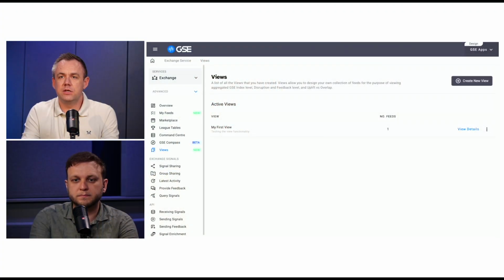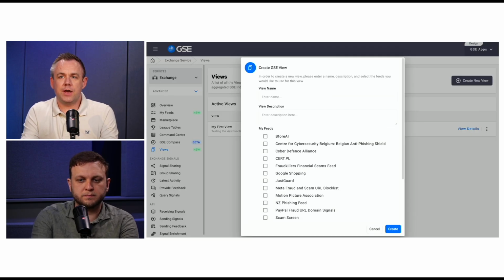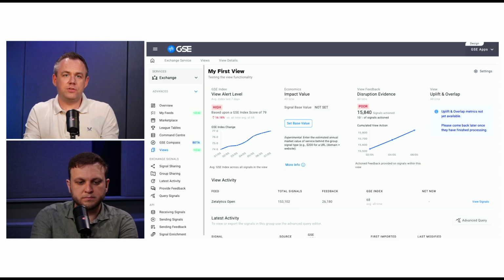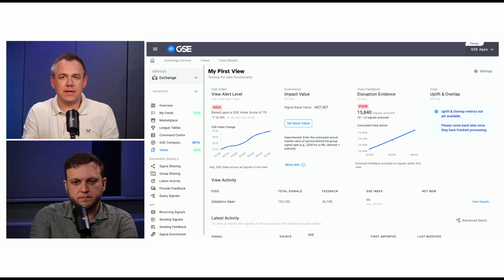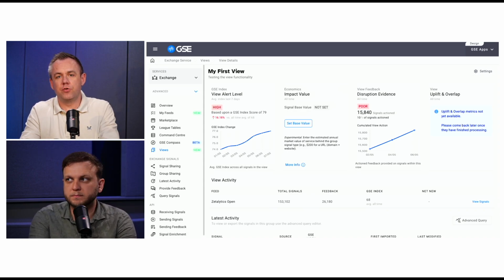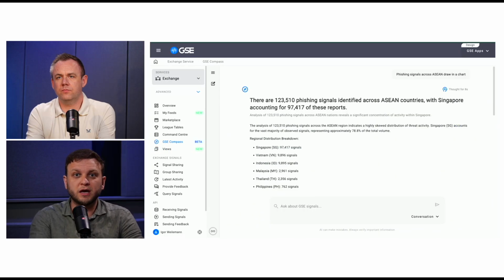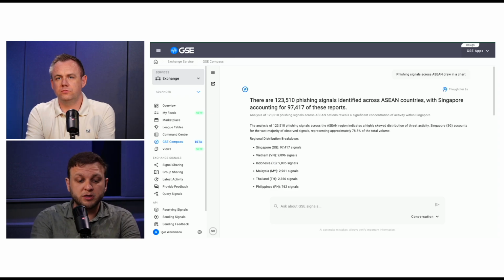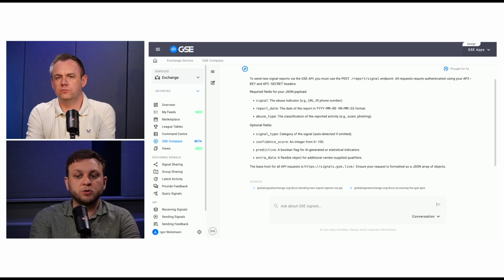GSE Release update 2.6.0 - May 2026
Explore the powerful new features in the GSE 2.6.0 release, designed to streamline how you analyse threat intelligence feeds. Join Nathan Alan and Igor as they walk through the most significant update to the GSE platform yet.

In this deep dive, we showcase the brand-new "Views" feature, which allows you to aggregate multiple feeds into a single dashboard for side-by-side performance and overlap analysis. We also explore massive upgrades to GSE Compass, including improved model reasoning, multi-country/region smart filters, and a new "conversation skill" for instant technical support. Whether you're looking to integrate SAML SSO or optimise your marketplace feed management, this video covers everything you need to know about the April 2.6.0 rollout.